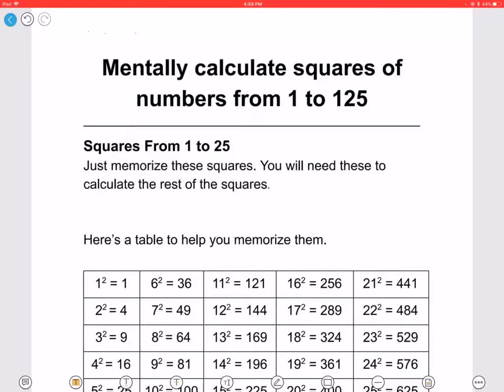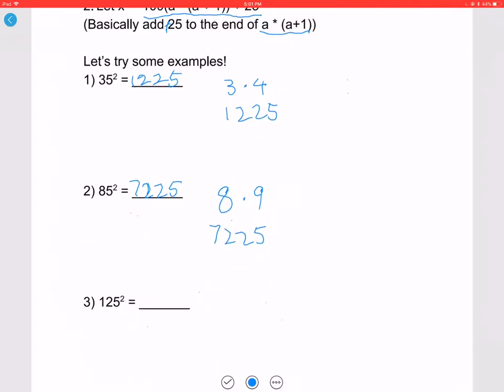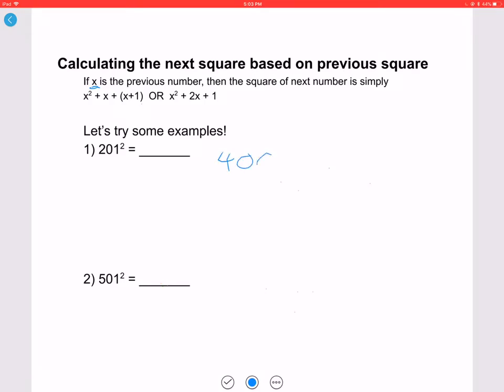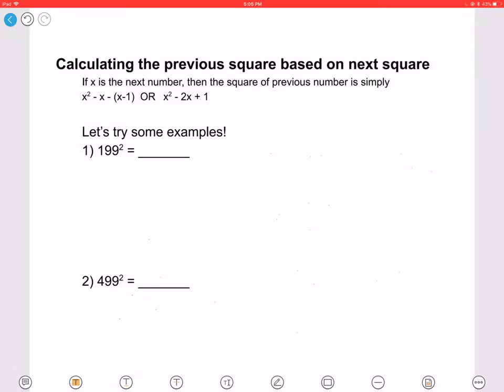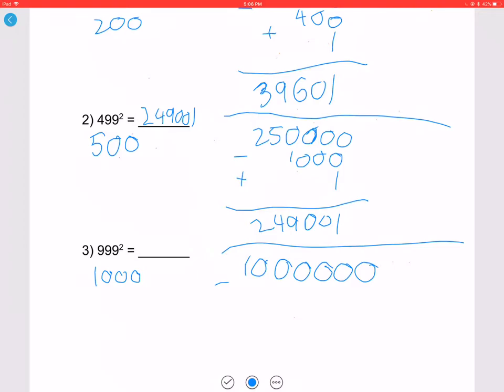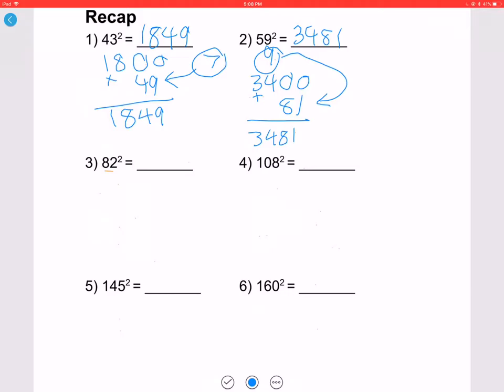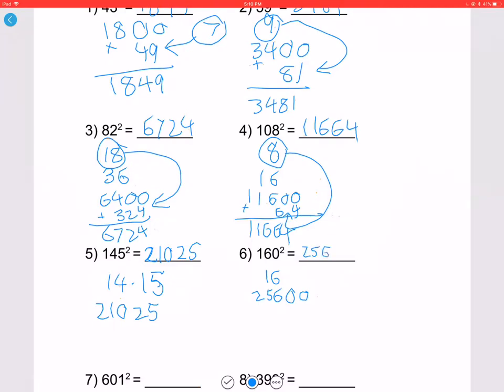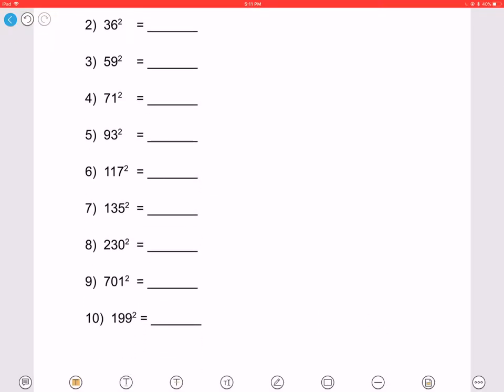Calculate squares from 1 to 125 in your head!!! - Part 2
In this video, I will teach you how to mentally calculate squares of numbers from 1 to 125 (and beyond). You can use these tricks to impress all your friends.